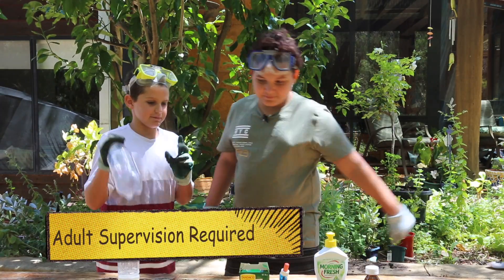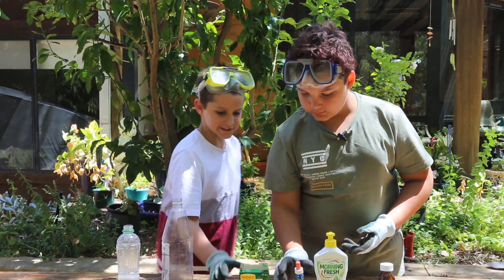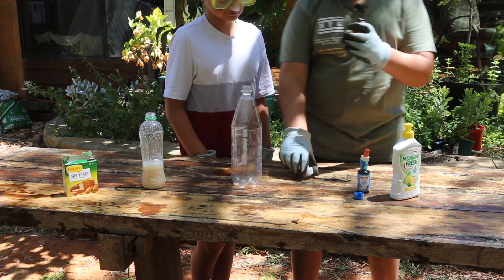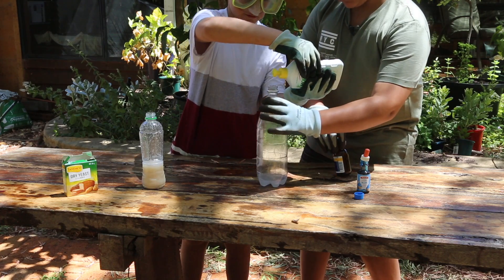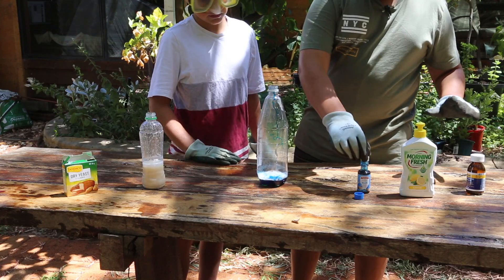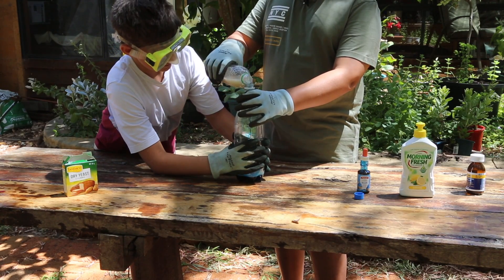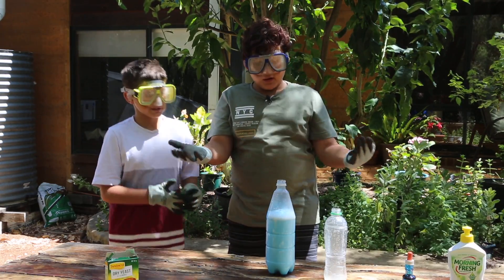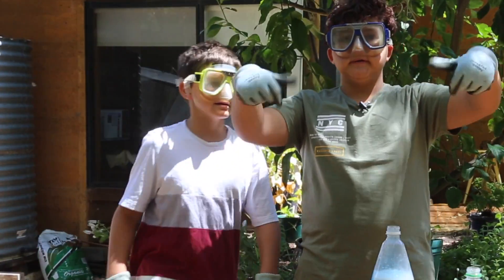Elephant Toothpaste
This video is about Elephant Toothpaste